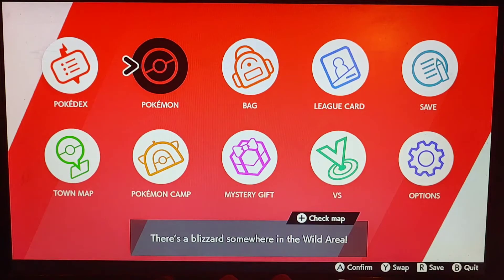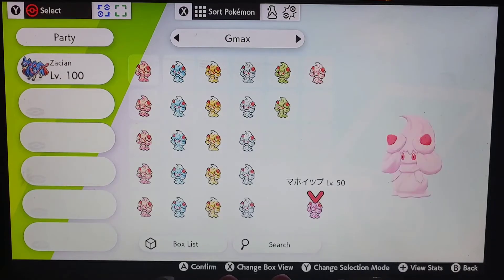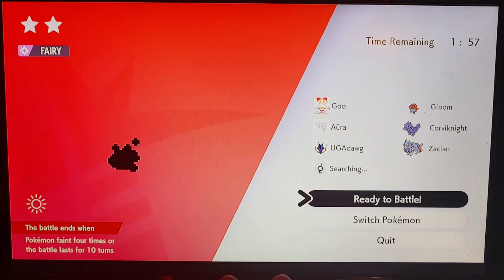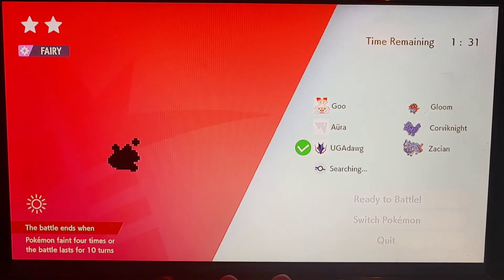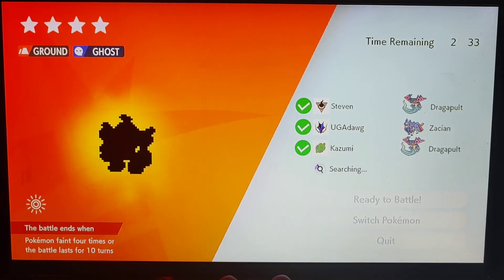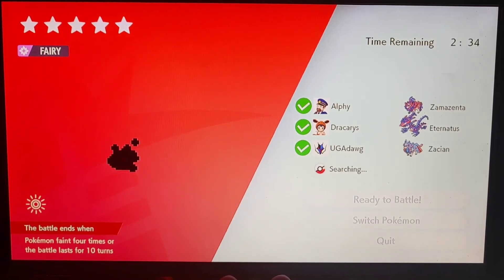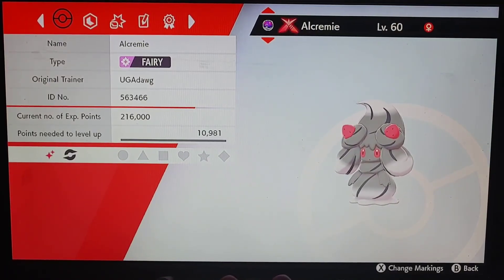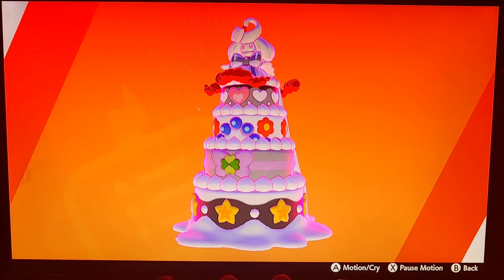Update Your Wild Area News!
New update for raid dens in pokemon. We are gonna check the update out in this video.